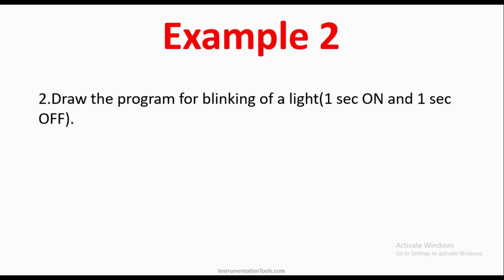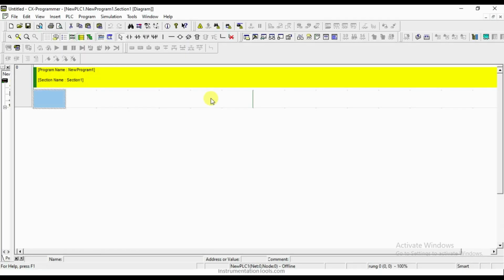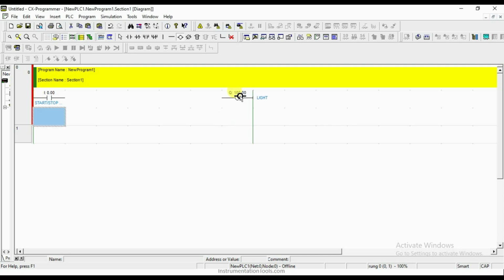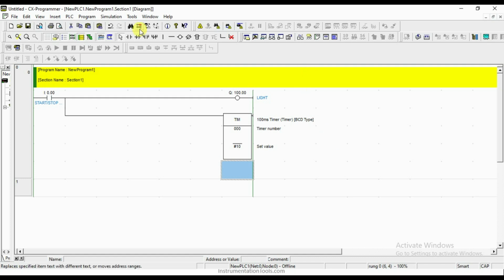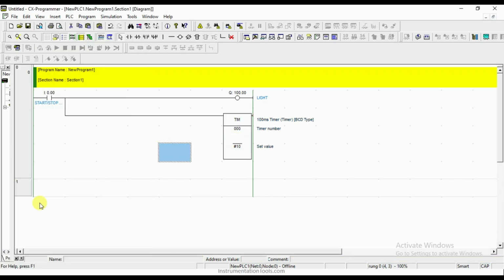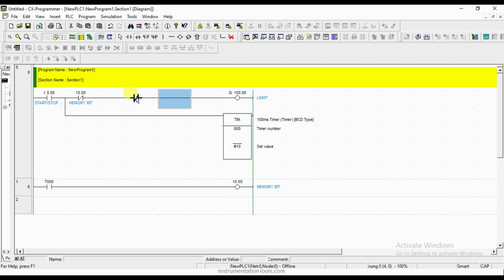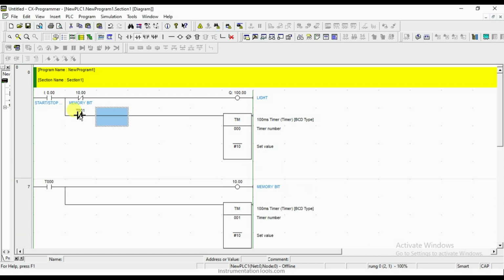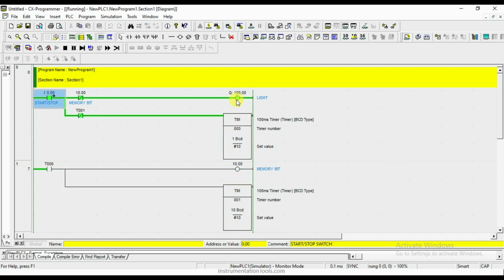Example Program OMRON PLC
Watch this example program for OMRON PLC to learn basic ladder logic and how to use CX-Programmer for industrial automation.